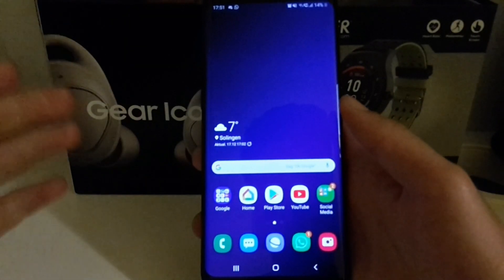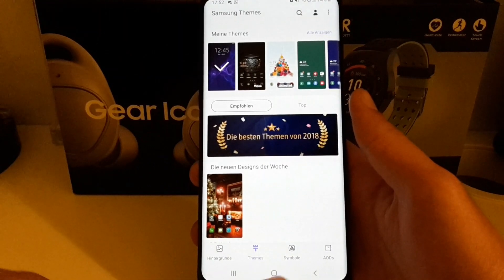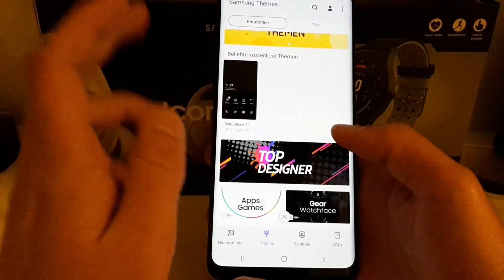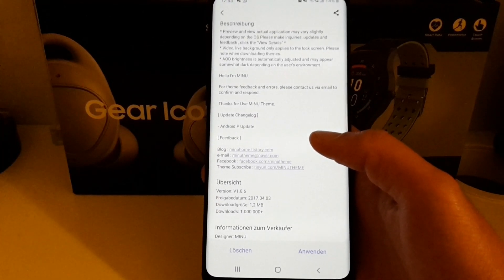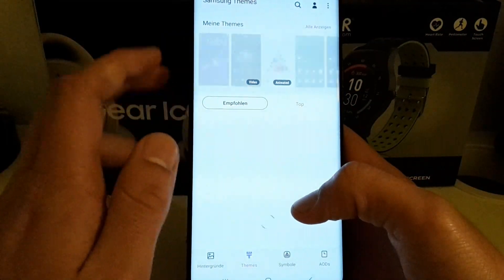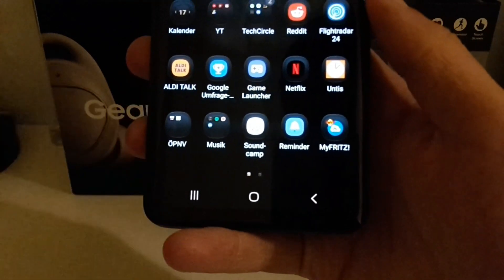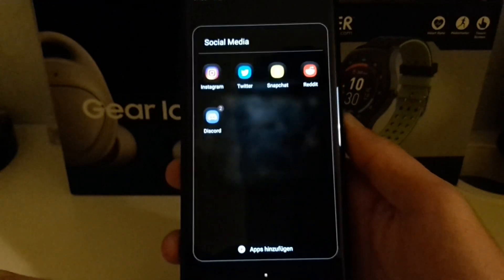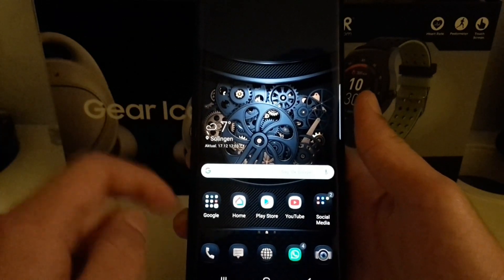Galaxy S9/S9+ OneUI Beta [Enable Samsung Themes!]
Hey Guys!

In this video I want to show you how to enable the Samsung Theme Store in the OneUI Beta!

Note: Just a few themes are updated to support the OneUI.